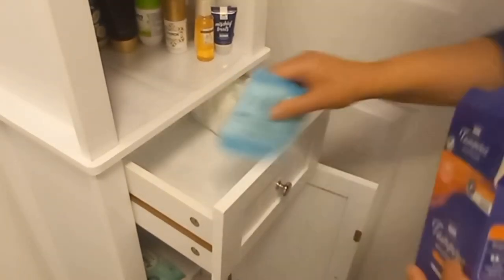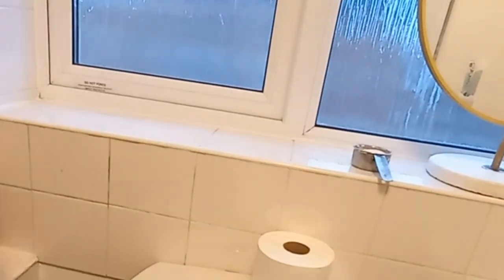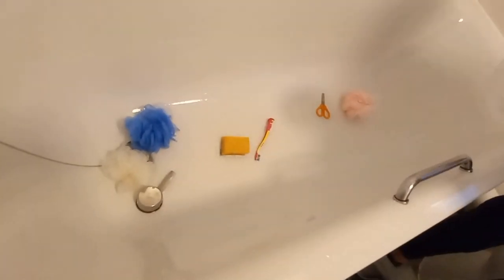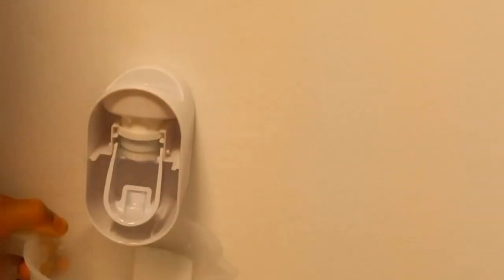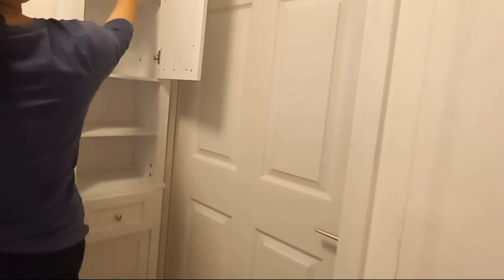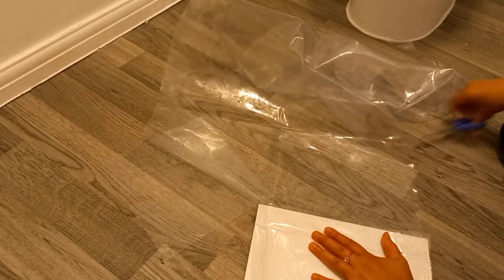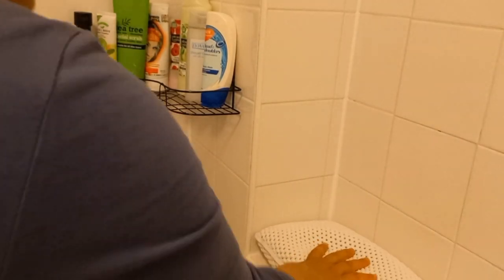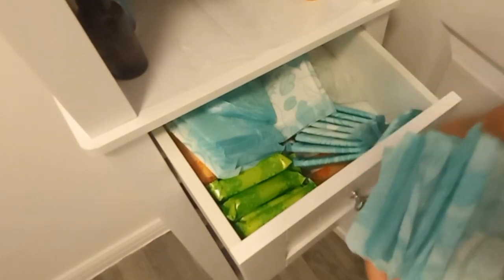✨ Bathroom Cleaning Magic! 1-Ingredient Hack 🧼 | New Shower 🚿Curtain & Cabinet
Discover the ultimate bathroom cleaning hack using just one powerful ingredient! 🧼✨ Watch as we transform our bathroom with a new shower curtain and cabinet for a fresh, updated look. 🚿🪣 Say goodbye to complicated cleaning routines and hello to simplicity and style! bathroomcleaning 1IngredientHack ShowerCurtainMakeover CabinetUpgrade 🛁